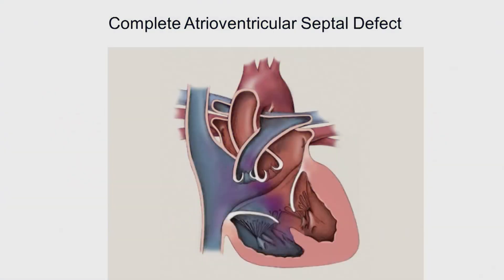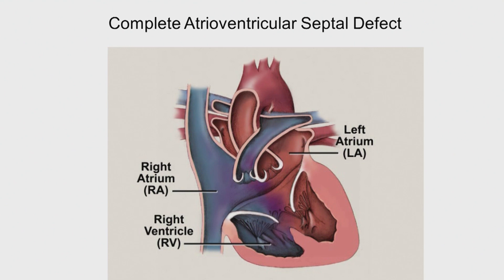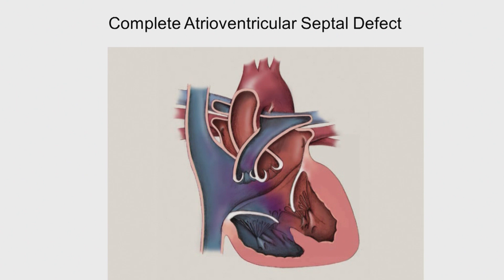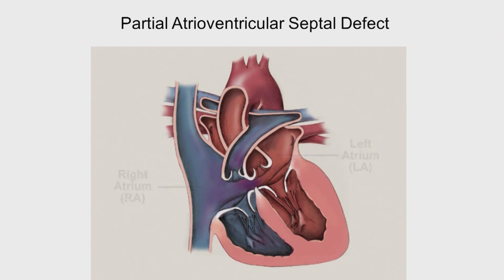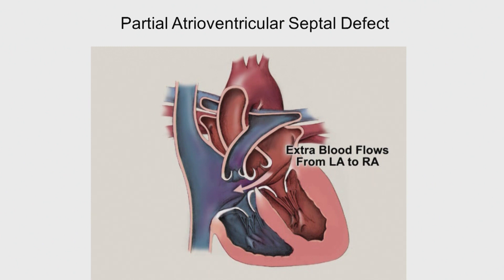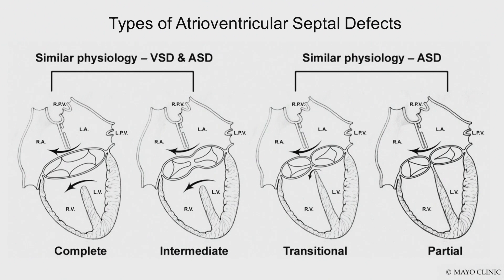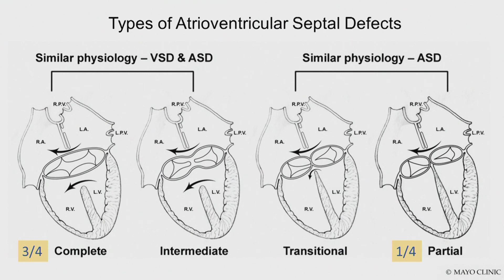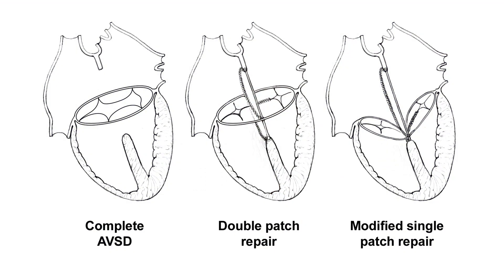Comprehensive Approach to Atrioventricular Septal Defects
In this video, Mayo Clinic pediatric cardiologist Nathan W. Taggart, M.D. is joined by Mayo Clinic congenital cardiac surgeons Elizabeth H. Stephens, M.D. and Ph.D. and Joseph Dearani, M.D. to discuss atrioventricular septal defects, also called canal defects.  There are a variety of types of these defects including complete, partial, intermediate and transitional.  The anatomy and physiology of each is reviewed, along with the surgical repair and what to expect after surgery as well as long-term.